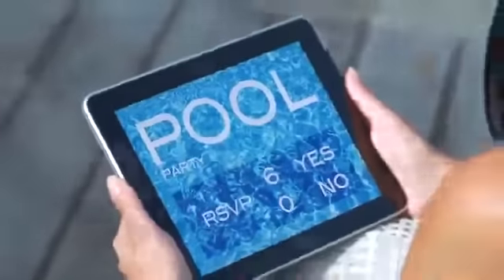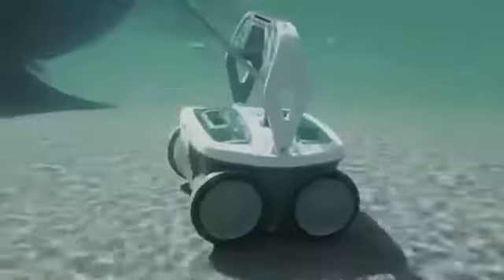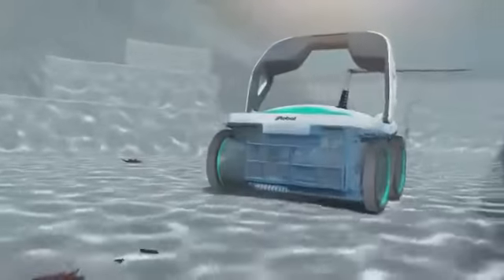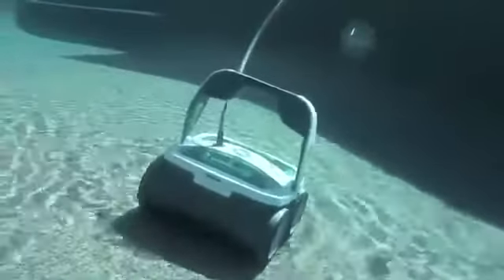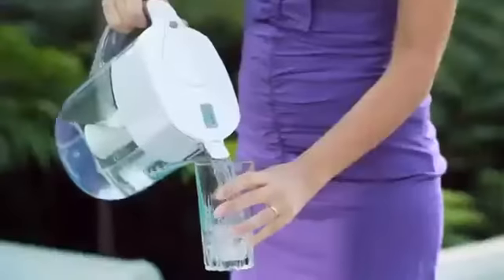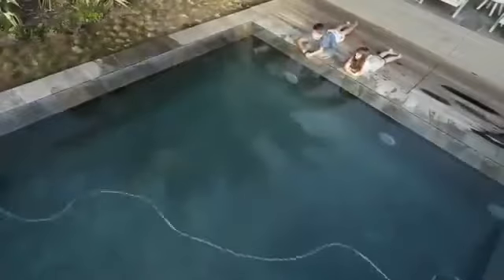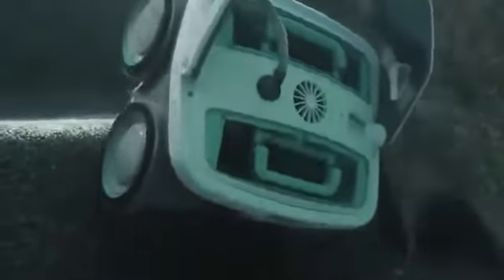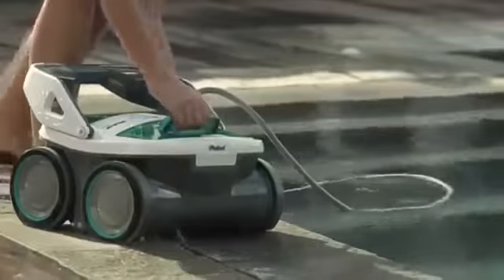Робот пылесос для бассейна iRobot Mirra 530